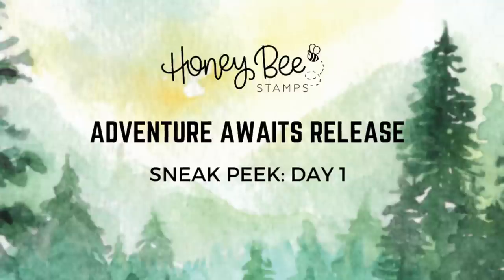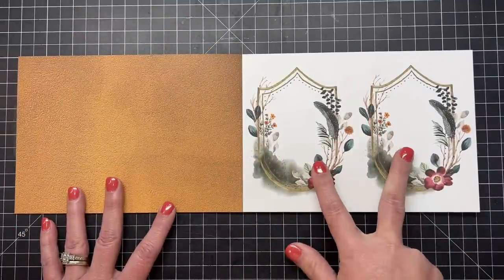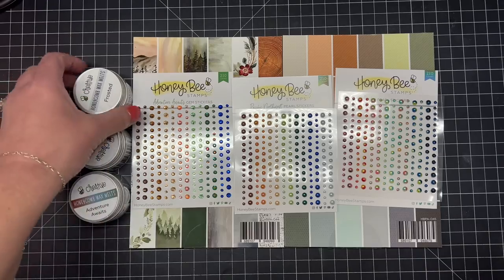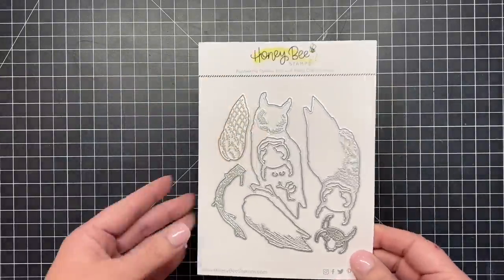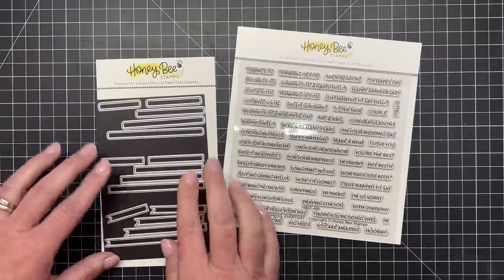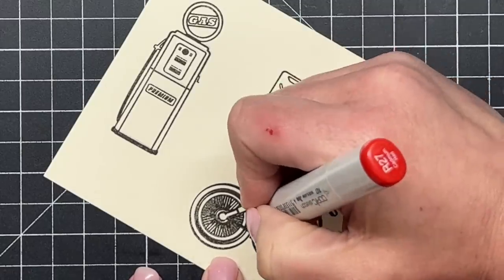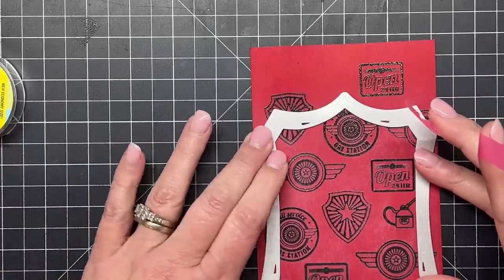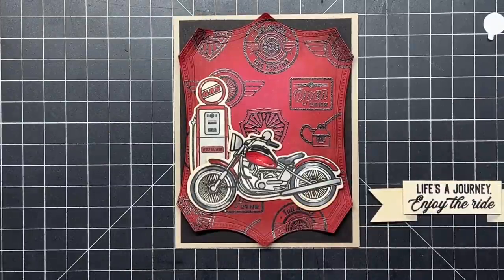Adventure Awaits Release: Day 1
Join us on Friday May 19th at 7pm Central for our Release Party!! We will be sharing the entire release, inspiration, and having giveaways along the way!! The release will be available after our release party.

HoneyBeeStamps.com